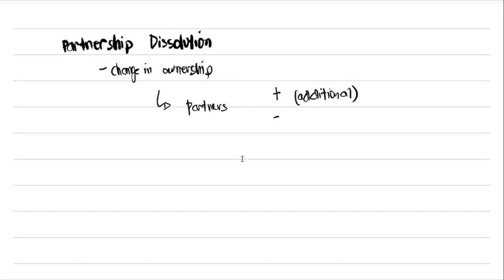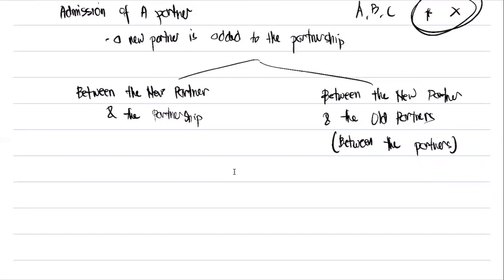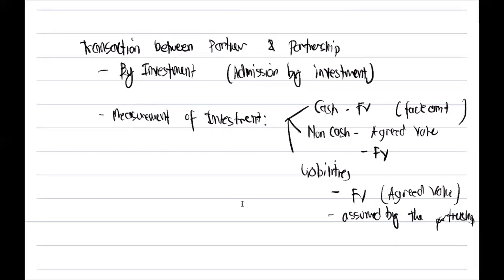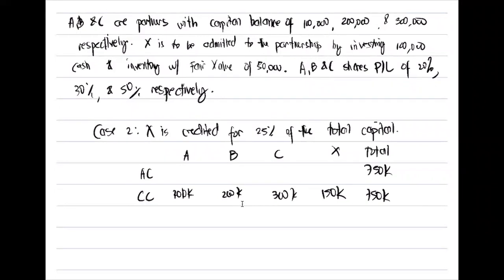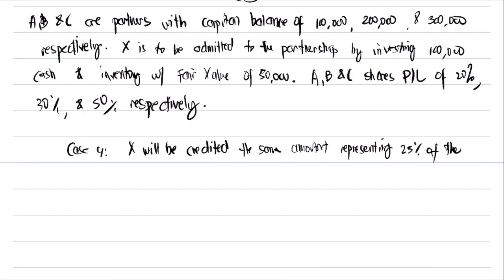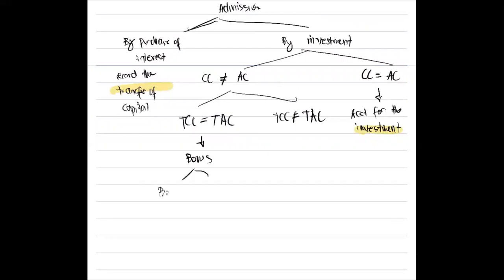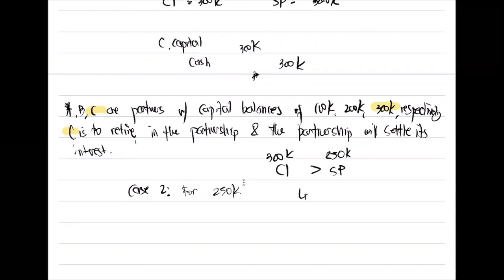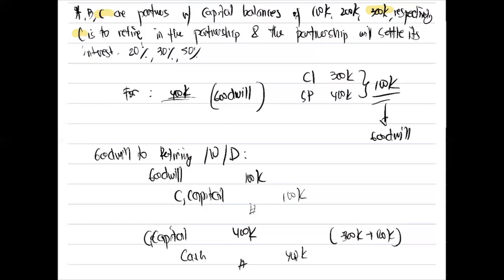AE 100: Unit 11 - Partnership Dissolution